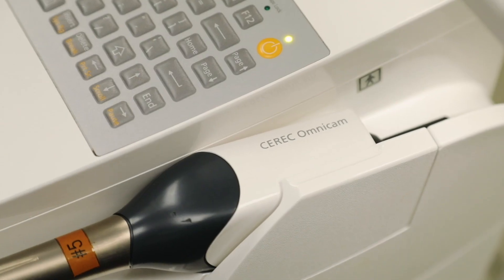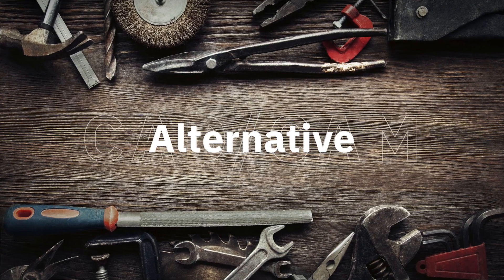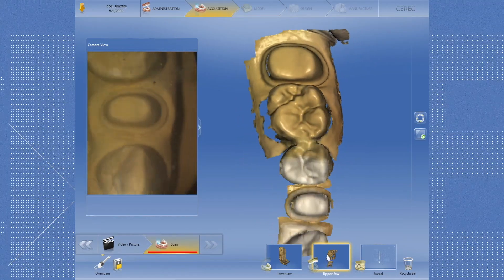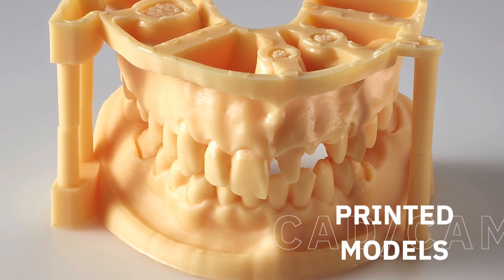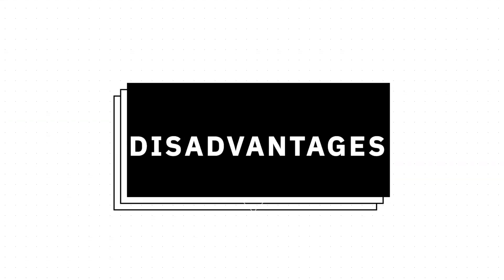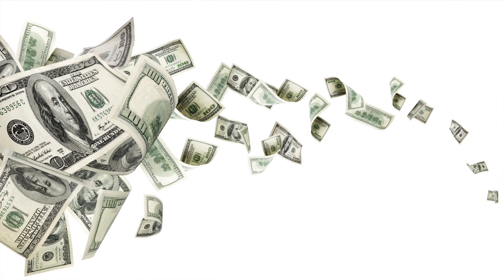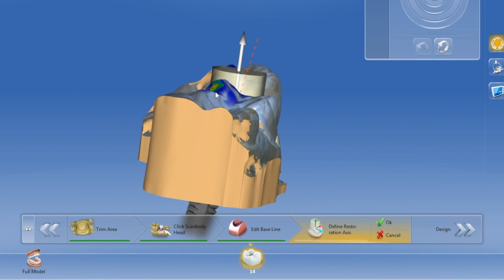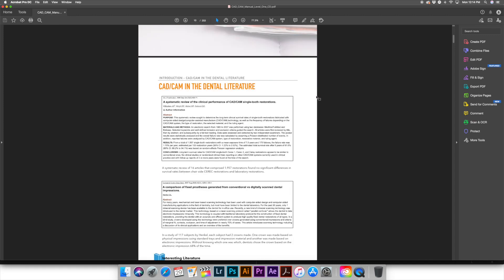Should I Use CAD/CAM Technology?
In this video, we talk about CAD/CAM Dentistry. Perhaps you have heard of it, or perhaps you are thinking about using it in your practice? Maybe you are just curious? Let's learn more...